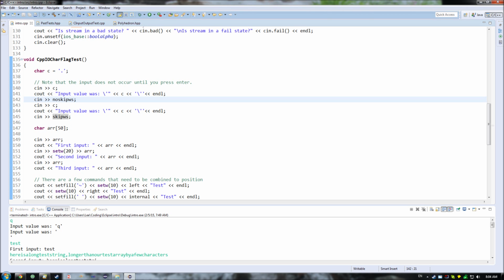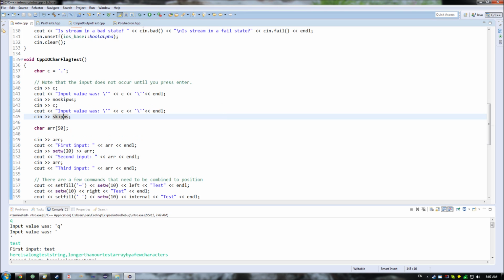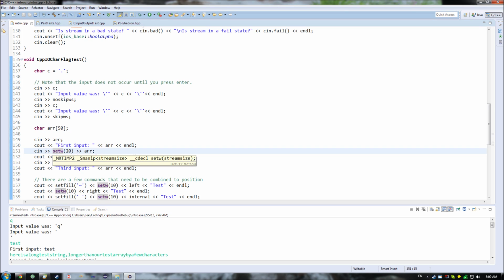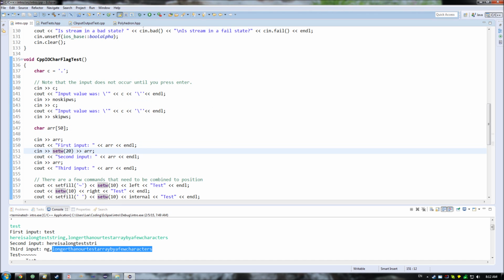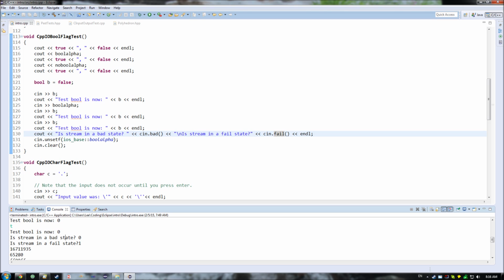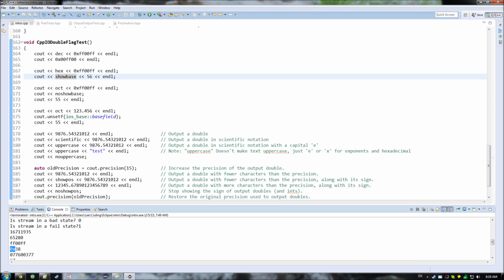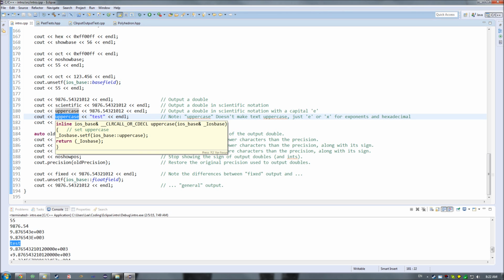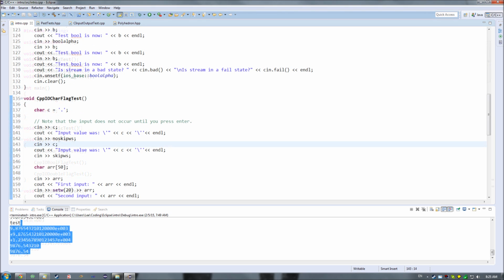Programming :: Ep. 68 :: C++ Input & Output II (Manipulators)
In today's episode we look at how manipulators can be used to modify the behavior of I/O streams.